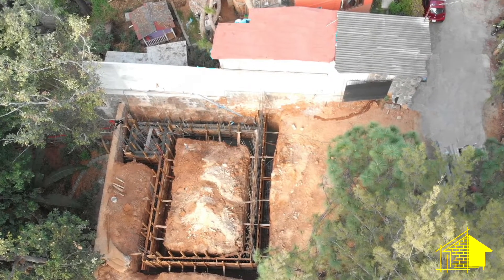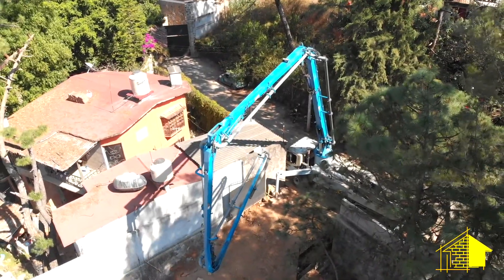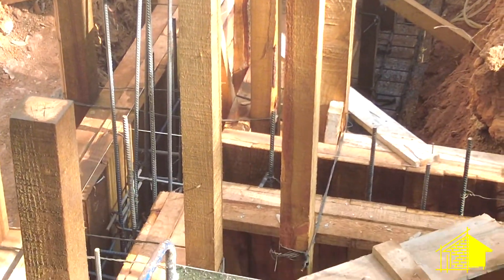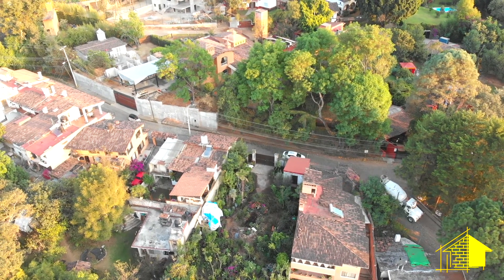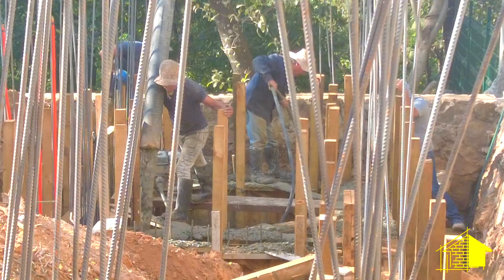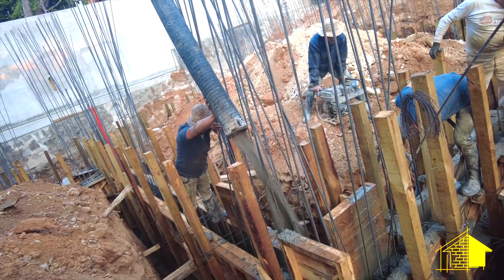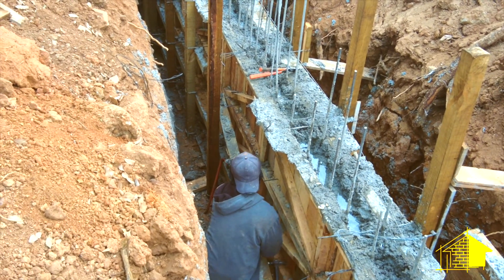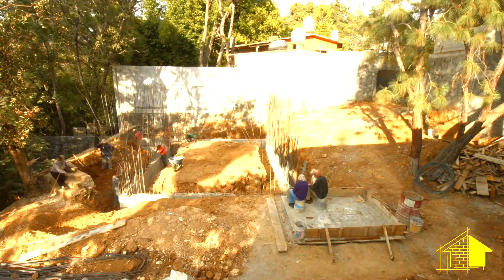5. Footing / Foundation Cement Pour - Concrete Boom Pump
Maestros Hugo Reyes, Fernando Martinez, Clemente Bautista, & Erick Lopez

There are two main types of concrete pump, line pumps and boom pumps. We elected to go with the boom pump for this job for several reasons. Foremost was to avoid knocking loose clay back into the foundation trench, which has been a problem all along with the construction of the forms, since the trench is very narrow and quite deep.

The boom pump can reach a long distance and bring the concrete directly down onto the correct location. It accomplishes this with multiple sections of long arms, hydraulically controlled, that can reach over walls, landscaping, and whatever else might be obstacles between the road and the cement form.

The boom pump is quite user-friendly and versatile which accounts for its popularity on a variety of different types of builds.

As always, the concrete arrives in a mixing truck after the boom truck is in position. The mixing truck transfers the concrete into the hopper on the back of the boom truck.  The concrete pump on the boom truck pulls the concrete from the hopper and forces it through the hoses and valves that are mounted on the boom arm. Auxiliary hoses can be connected to the end of the boom as needed.

The hydraulic pump on the boom truck is normally a two cylinder pump with the two cylinders working in opposition. The material cylinder pulls the concrete out of the hopper and the discharge cylinder pushes the concrete into the hose which carries it to the end of the boom.

A twin-cylinder hydraulic concrete pump’s internal workings typically consist of two parallel cylinders. The cylinders have drive pistons inside them that move them back and forth in opposite directions. As one cylinder moves forward, the other moves back. As one cylinder moves back, the other moves forward.